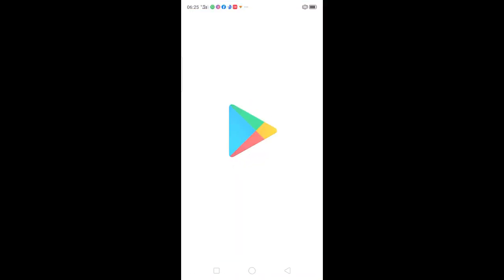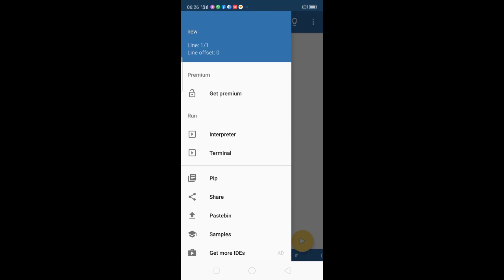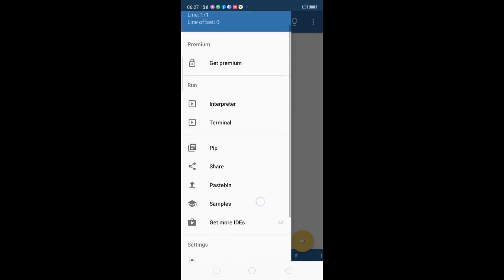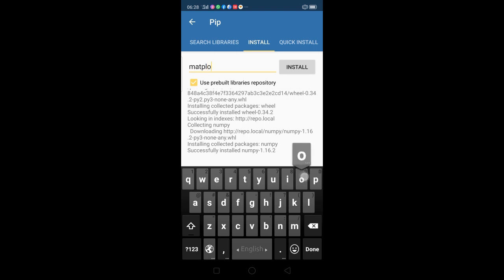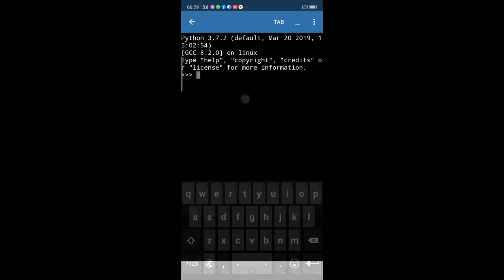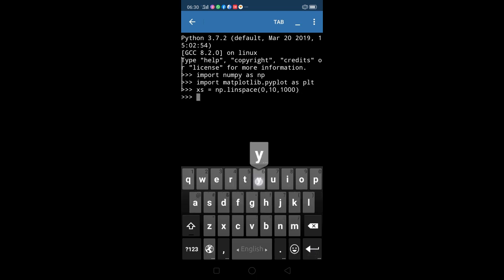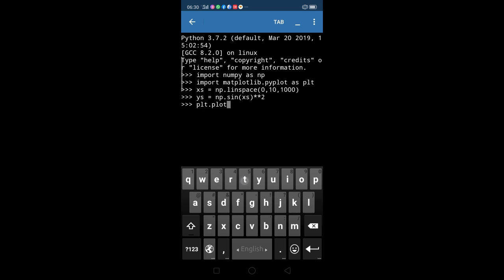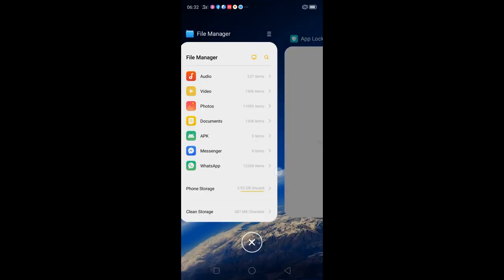Installing pydroid on your phone